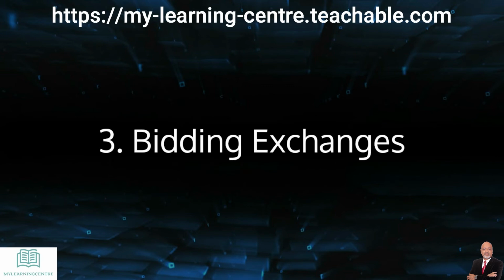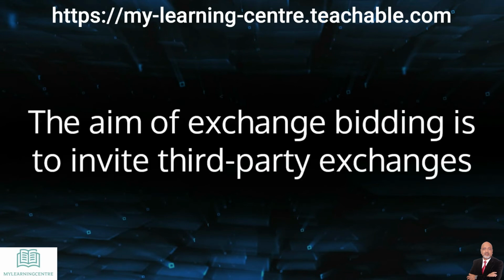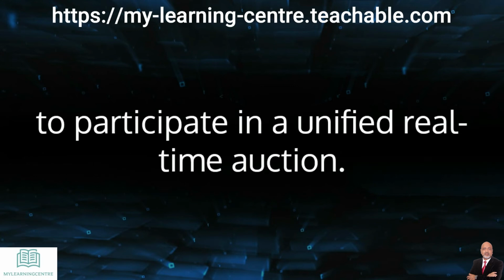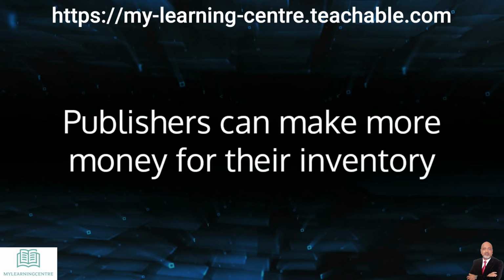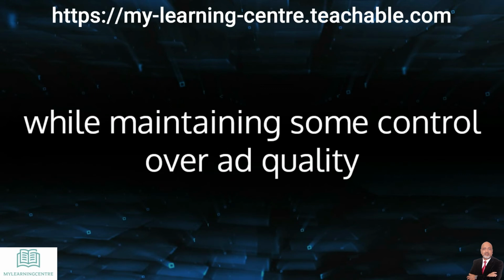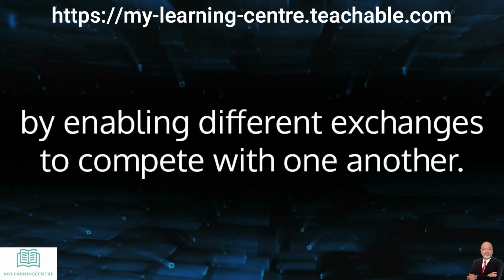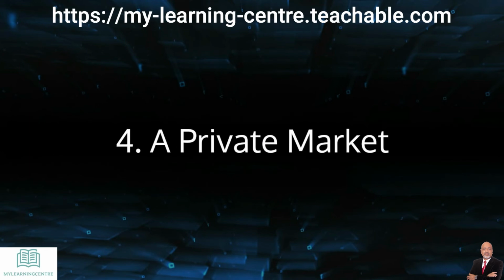How to sell inventory with Google Ad Manager - Selling Inventory with Google Ad Manager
Google Ad Manager was created with the sole purpose of increasing revenue
 wherever people are watching videos online, playing games, or interacting on social media.

Key values —

Audience Interests –

Delivery details –

How to Sell Inventory on Ad Manager in a Hurry
Ad Manager has the ability to help you make the most of your inventory
 by allowing you to sell it in a variety of ways:

1. Direct Marketing

2. Guaranteed by programmatic

3. Bidding Exchanges

4. A Private Market

 Both approaches provide more inventory to high-value remarketing purchasers.